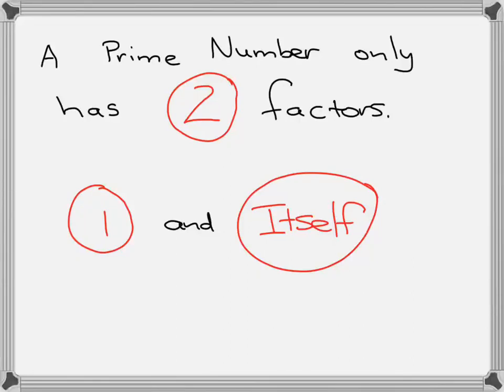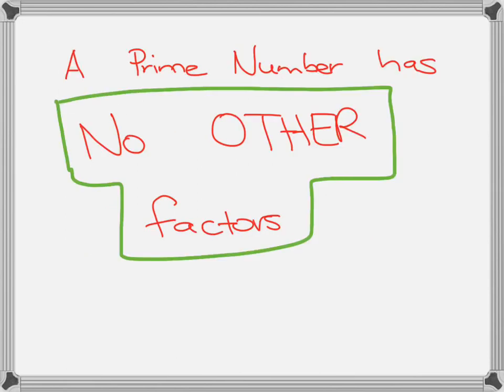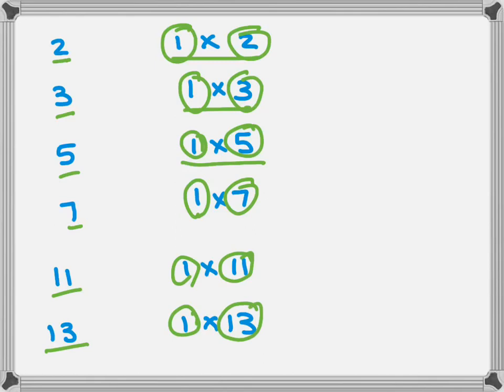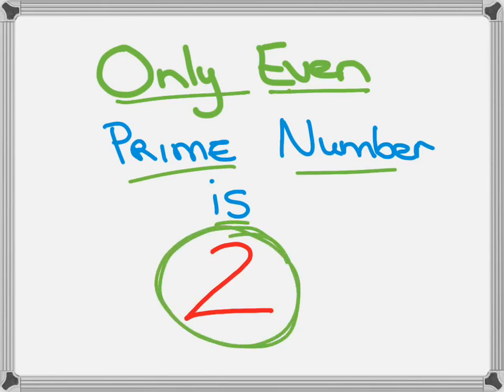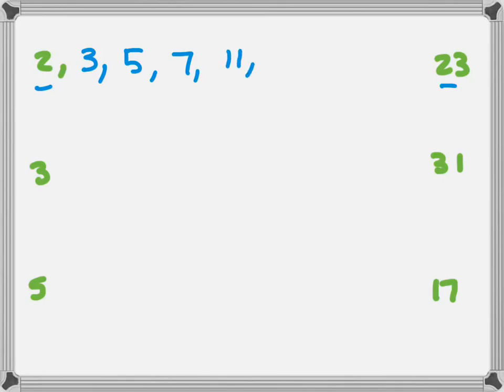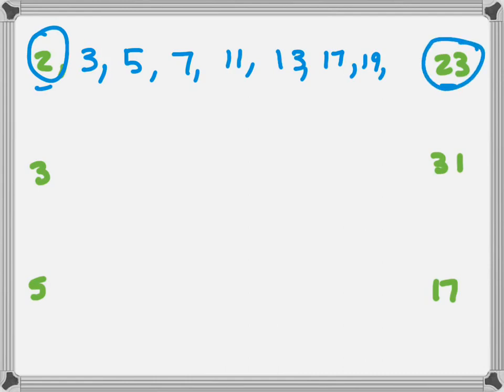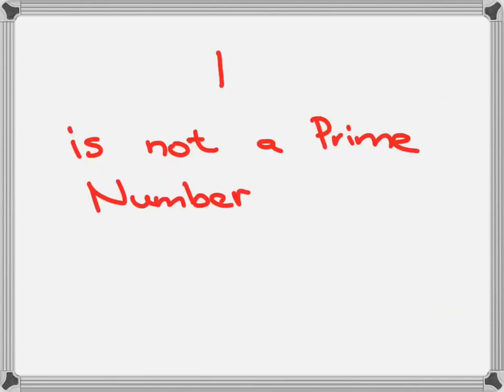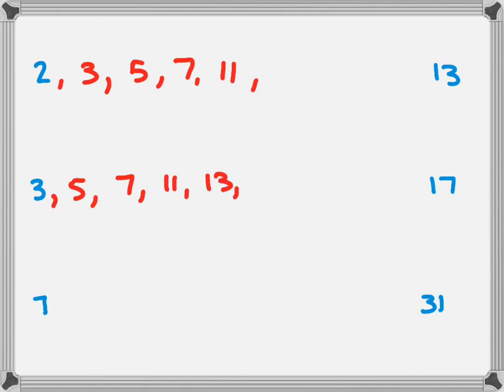Easiest steps for finding prime number Teach how to use the step by step method to find a prime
Easiest steps for finding prime number  Teach how to use the step by step method to find a prime number  ,What are prime numbers in maths .Understanding Prime Numbers. Simple examples used for easy understanding.